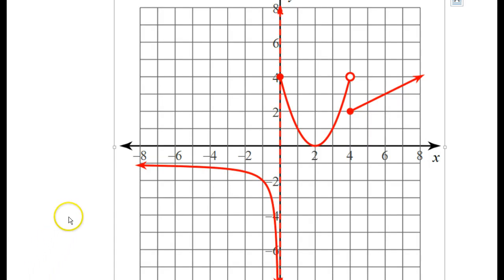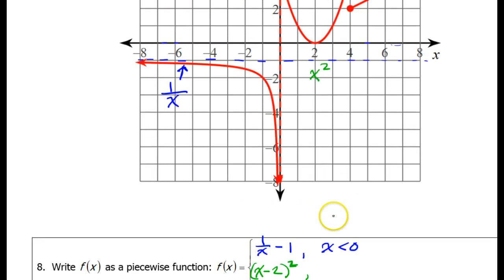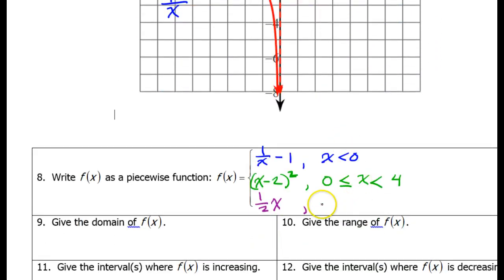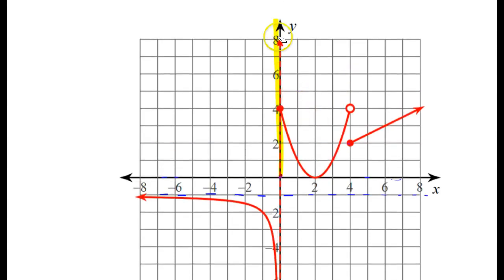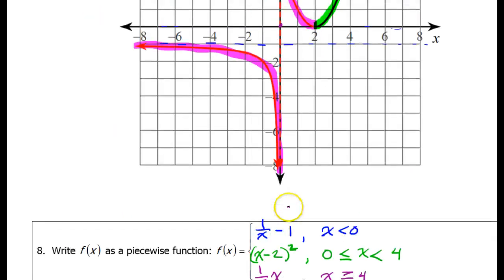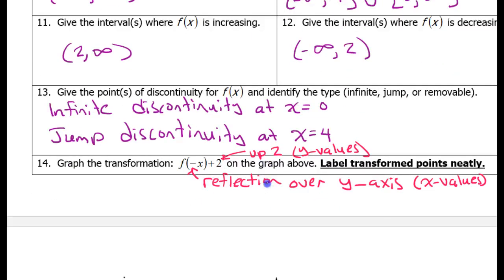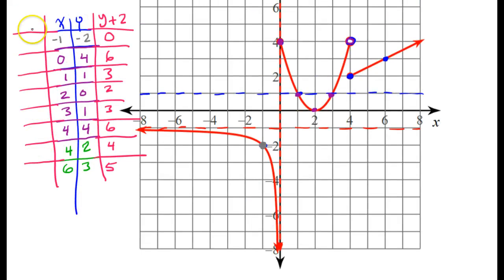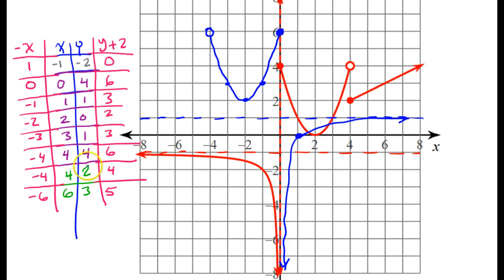Quiz C (8 to 14) Writing and Transforming a Piecewise Function